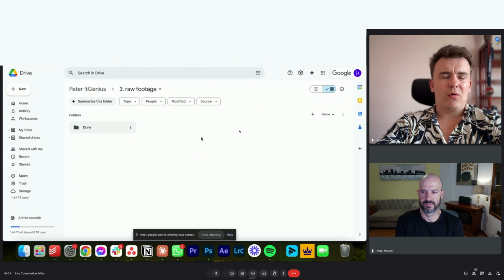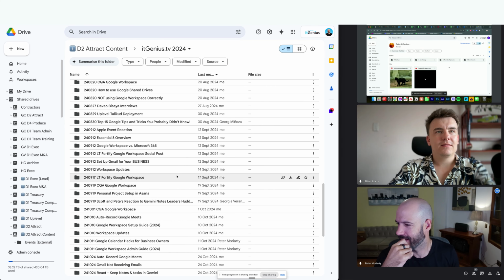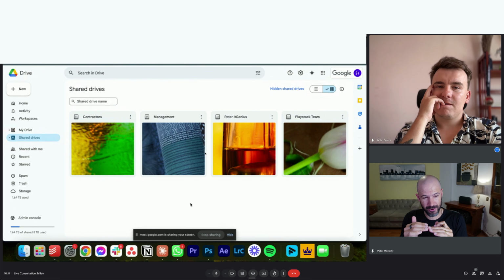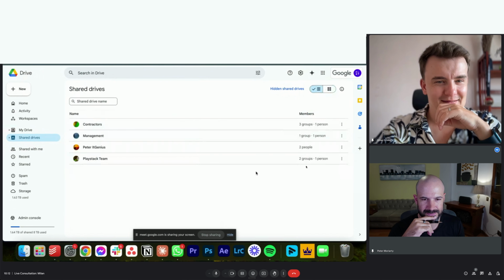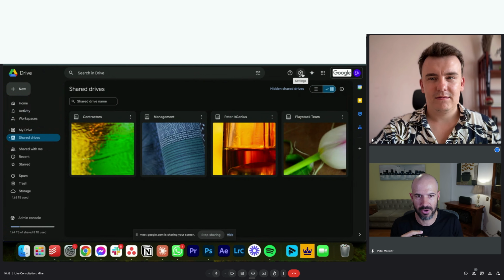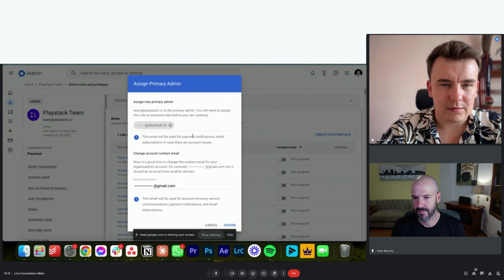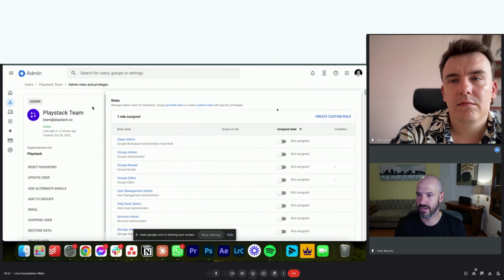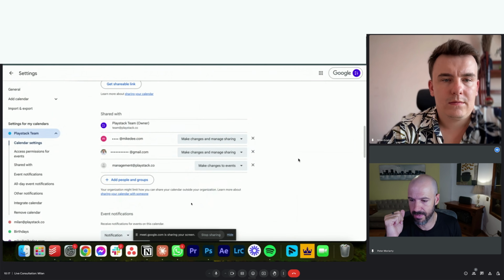Setting Up Shared Drives (Professional Consultation) Part 3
In this video, learn how to effectively organize and manage client folders, backups, and asset revisions using tools like Frame.io, Google Drive, and Asana. Discover recommendations for setting up shared drives, ensuring secure backups, and streamlining your workflow for video projects. Perfect for creative teams looking to optimize their Google Workspace setup.

00:00 Introduction to Client Setups
00:07 Managing Revisions with Frame.io
00:33 Organizing Backup Folders
00:58 Creating Content Archives
01:32 Client Folder Structure
02:25 Processing and Storing Raw Footage
03:17 Handling Storage and Versions
04:51 Using Asana for Tracking
05:52 Migrating Data to Shared Drives
09:11 Setting Up Shared Drives
11:47 Admin Panel and Permissions
13:45 Calendar Sharing and Final Tips
15:41 Outro and Contact Information